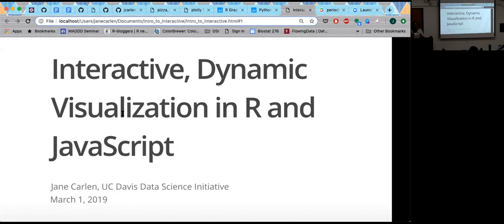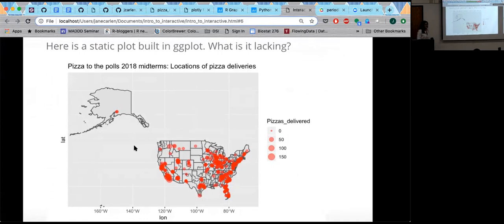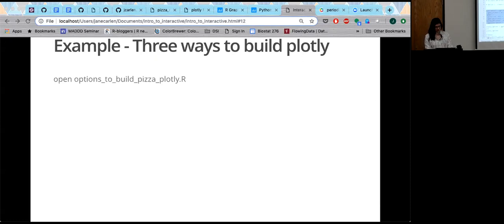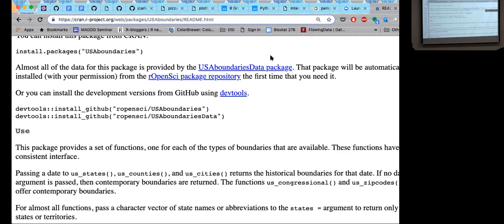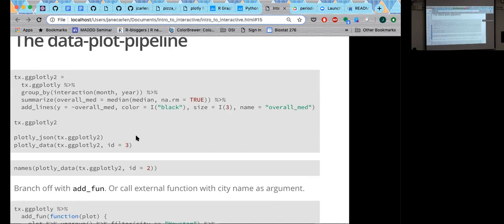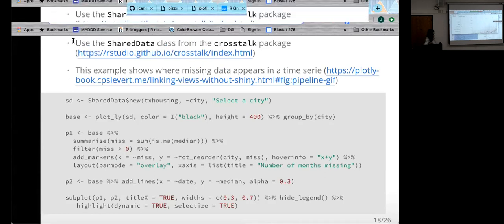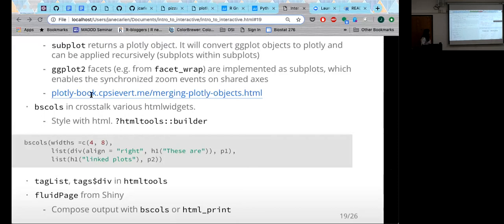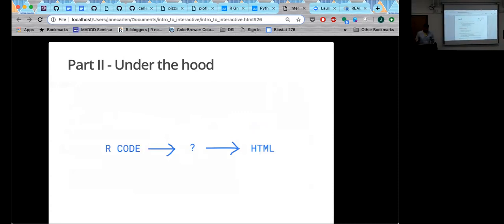DSI Workshop: Interactive and Dynamic Visualization in R and Javascript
Interactive, Dynamic Visualization in R and JavaScript
Register Recording will be available here after the event Github repo with notes, code and data

The DSI’s Winter 2019 workshop series focuses on Data Visualization, from principles and best practices to implementation with various technologies. Attendance at all sessions is recommended as concepts and materials build throughout the quarter. All workshops will be recorded and links will be posted here shortly after their conclusion. Learners are recommended to watch any missed workshops to best prepare for subsequent sessions.

Building off of the concepts in the earlier workshops this quarter, DSI Director Professor Duncan Temple Lang and postdoc Jane Carlen will introduce packages for creating interactive data visualizations using JavaScript/D3 with implementations in R and/or Python. The workshop will present illustrative examples of the functionality of several different packages and walk through the R code used to build example interactive visualizations.

The second part of the workshop will explore what underlies these plots, specifically the JavaScript code and libraries such as D3. We'll show how to explore these in the Web browser and modify aspects of the plots. This provides the foundations for thinking about customizing plots and building more general and customized dynamic, interactive Web pages and applications.

The last half hour of the workshop will allow time for individual Q&A.

After this workshop learners should be able to:
Assess which tools are best for a particular application.
Create dynamic, interactive visualizations in R for display in a Web browser.
Understand the basics of how dynamic Web pages work.
Explore and experiment with adapting dynamic visualizations for new purposes.
Prerequisites & Target audience
This workshop is aimed at researchers (students, postdoctoral scholars, faculty, staff) who are working with data and using graphics for exploratory analyses and scholarly communication (i.e., publications). Learners should attend or view recordings of the prior workshops in the series. Learners should be comfortable working in R and should bring a laptop with a working version of R and RStudio installed. Prior to attending, registered learners will receive an email with a list of R packages to pre-install.